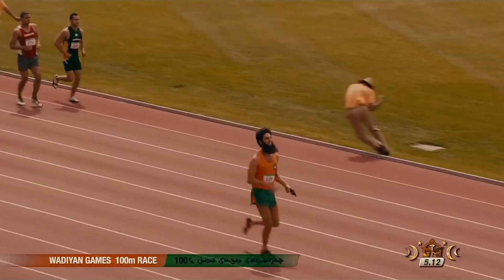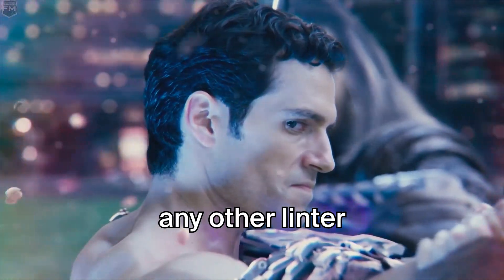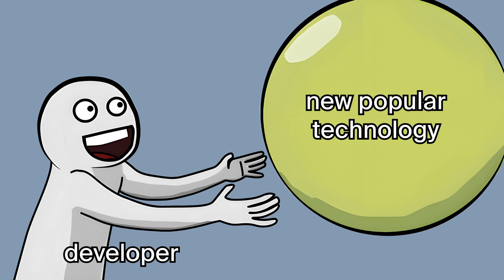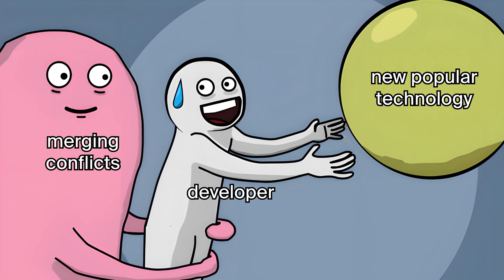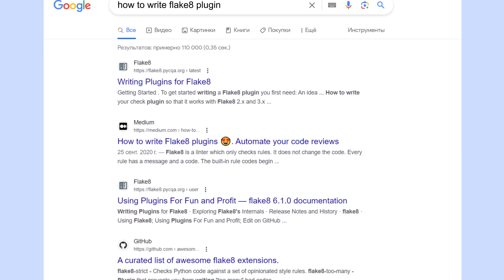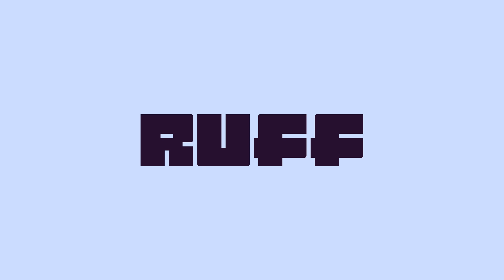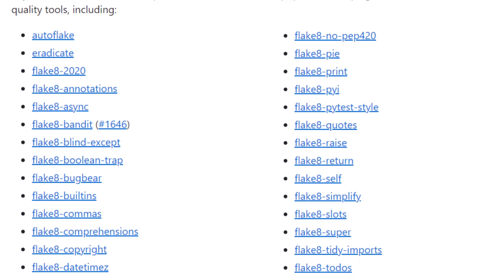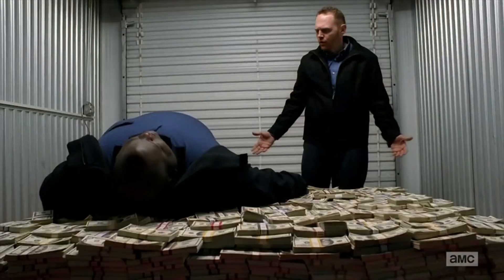Ruff — the Python linter you probably don't need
Lightning-fast bug fixing - that's what the new Python linter Ruff is all about. It's cool, handy and has already made it to the top. In this short video we want to remind you that speed is not the main feature of a linter, so the future of Ruff is not that bright.

00:00 Introduction
00:15 A quick word about the Ruff
00:30 Do you need a fast linter?
01:17 How can Ruff cause problems?
01:46 Summary